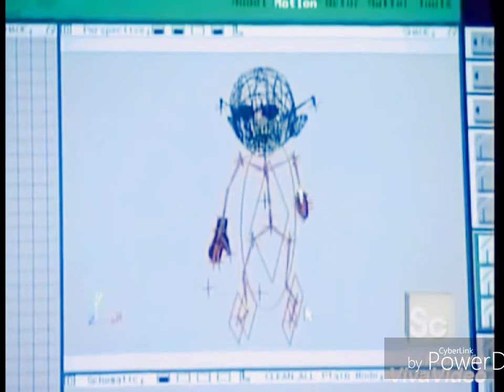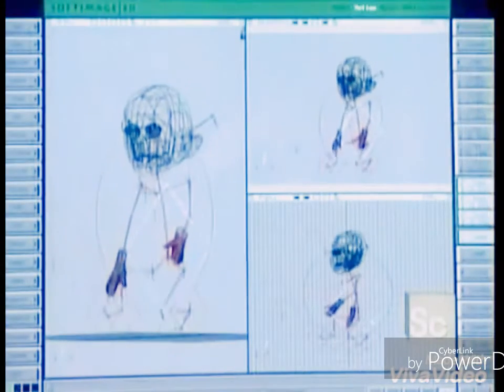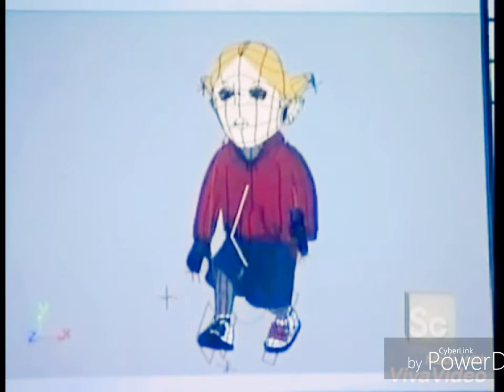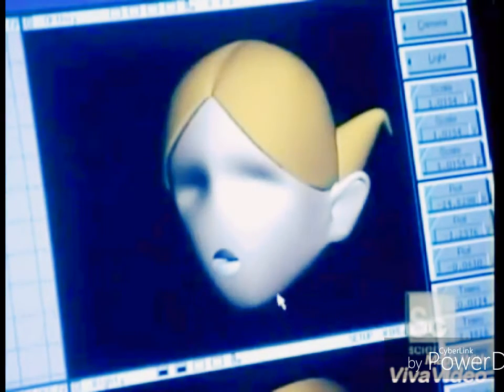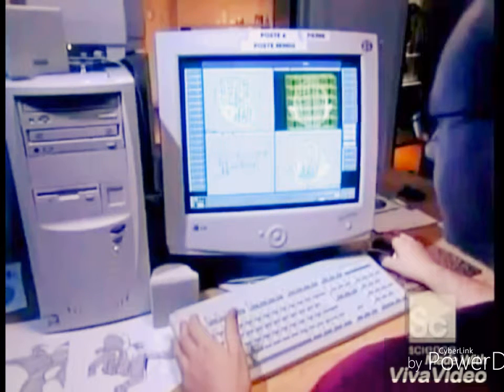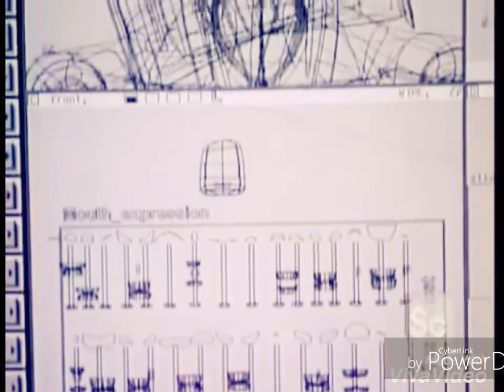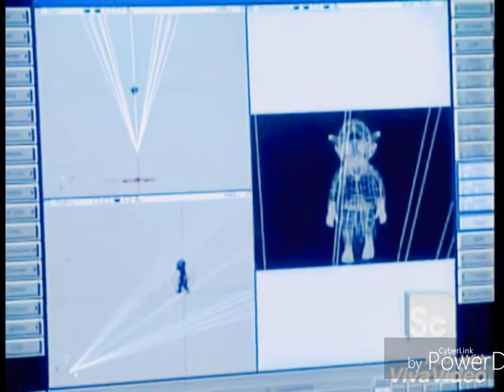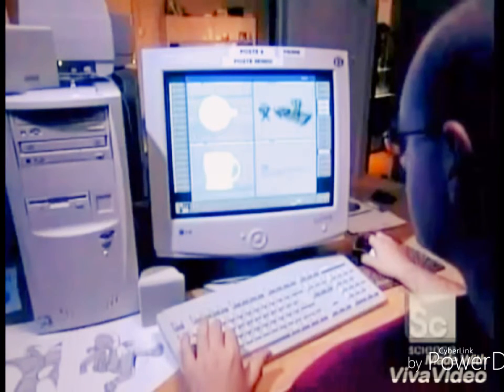How It's Made Animation 2